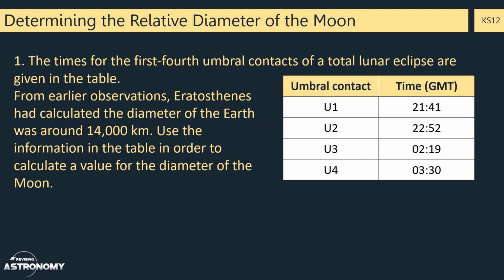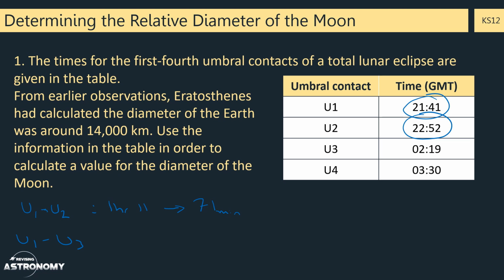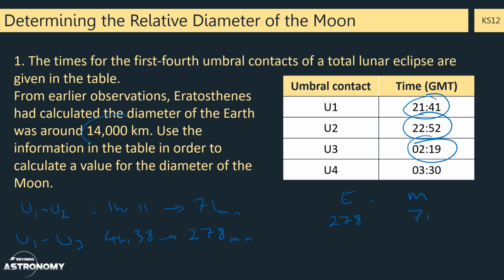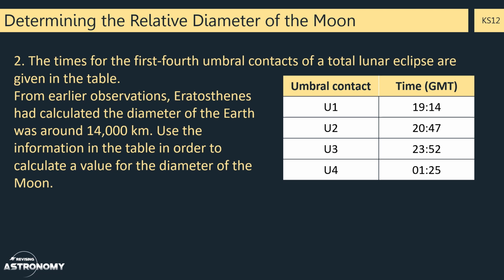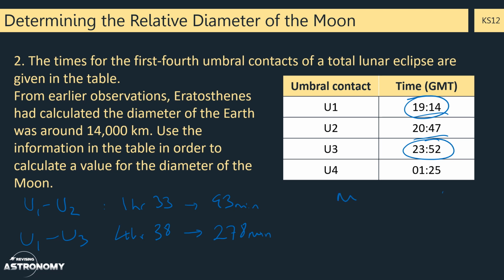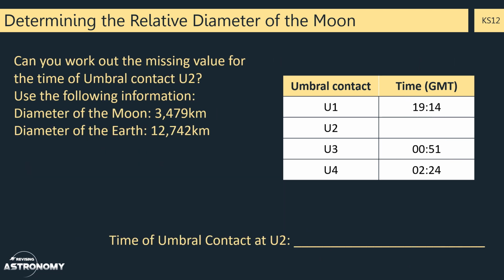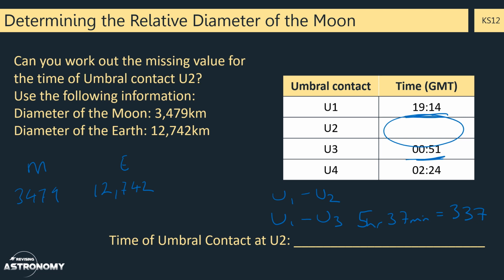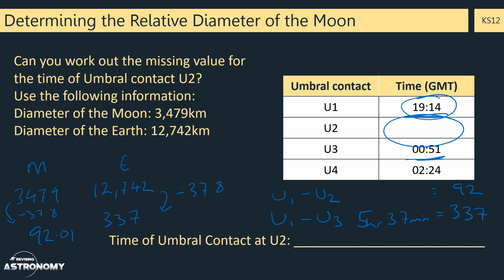Key Skill 12: Determining the Relative Diameter of the Moon Go Through